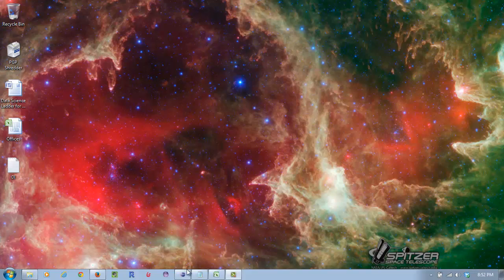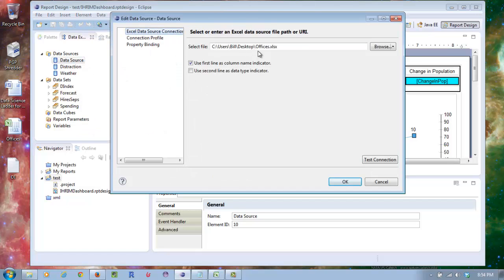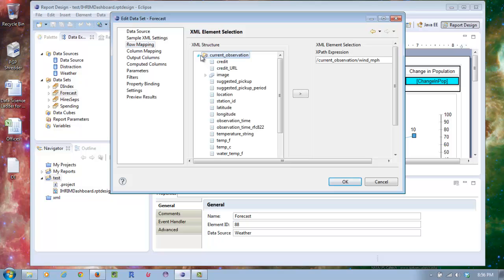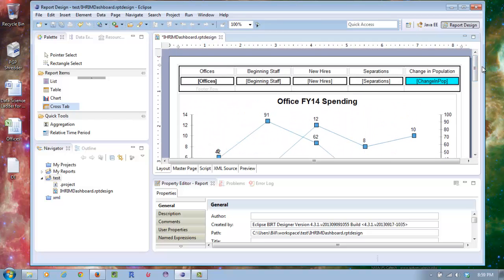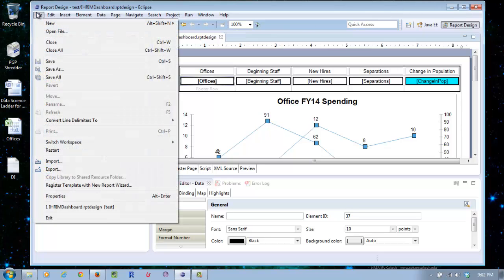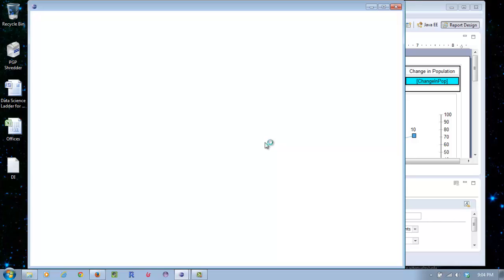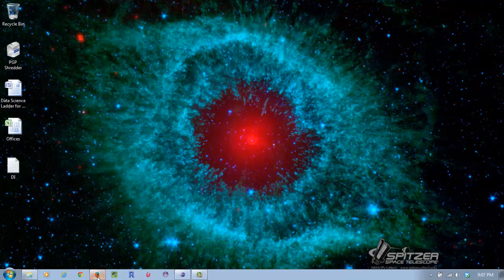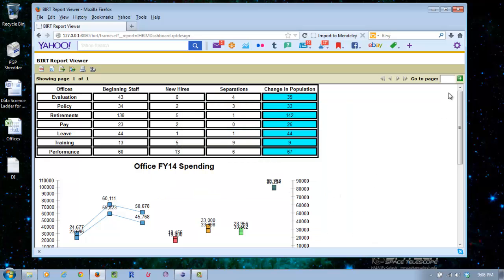HR Dashboard Example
Demonstration of how to use BIRT to create a simple HR dashboard.